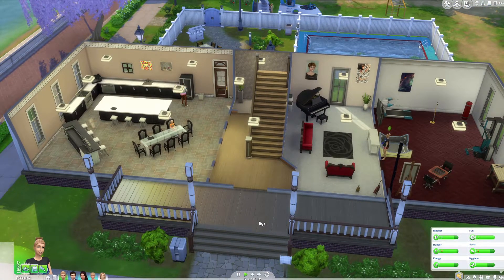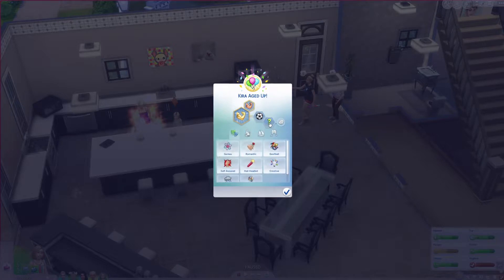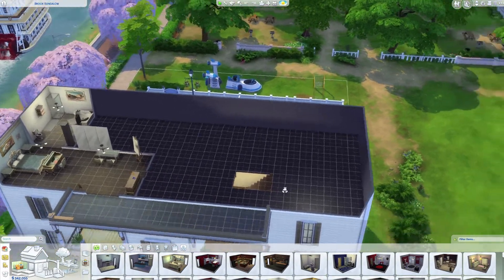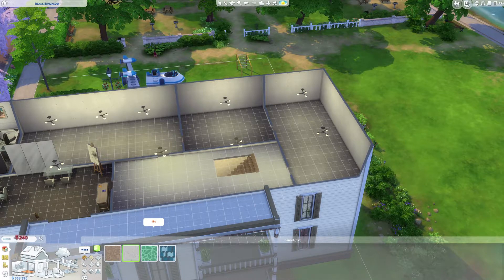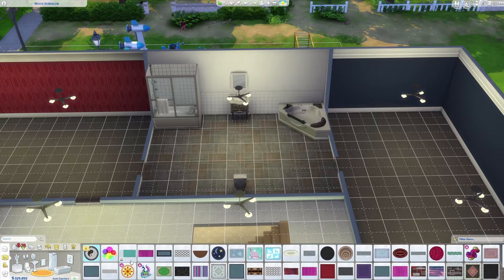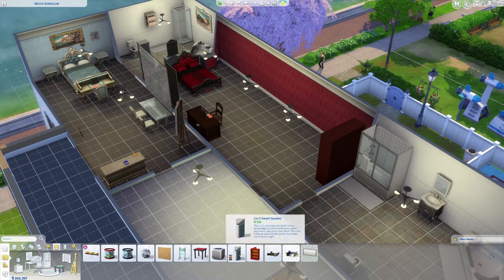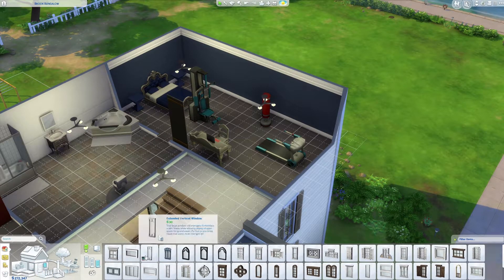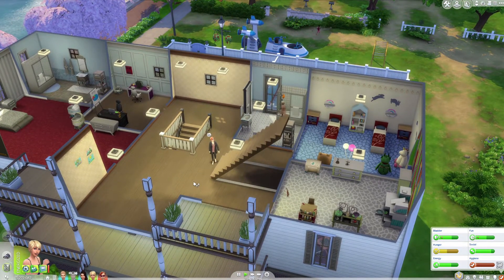MORE TEENAGERS! The Sims 4 #20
We age them up!